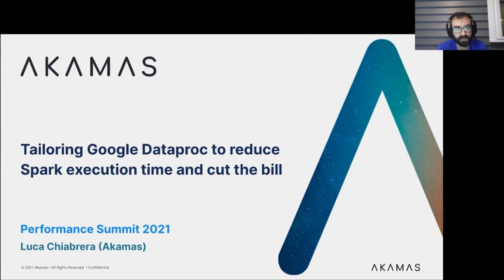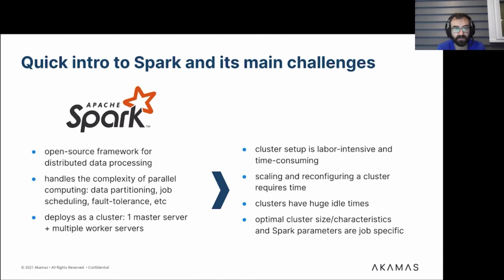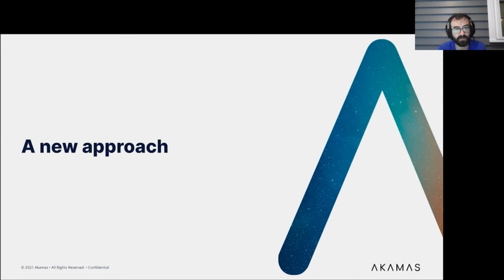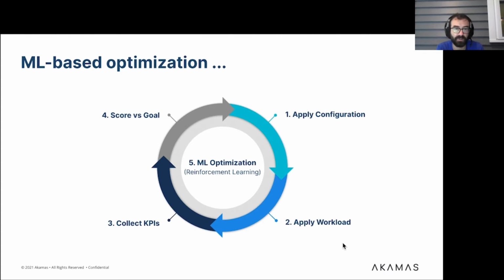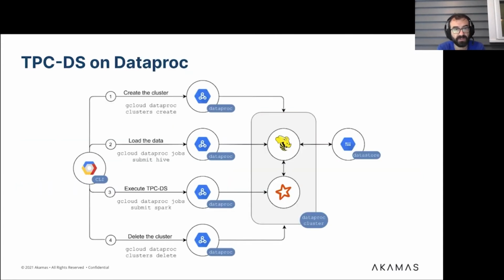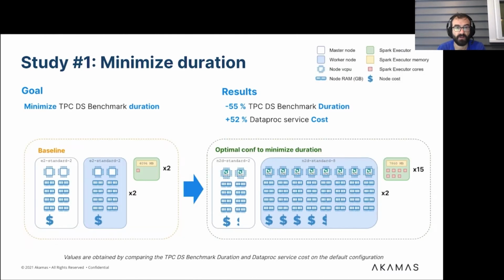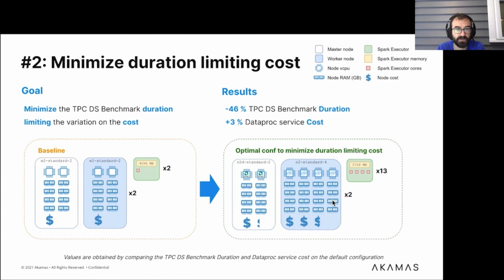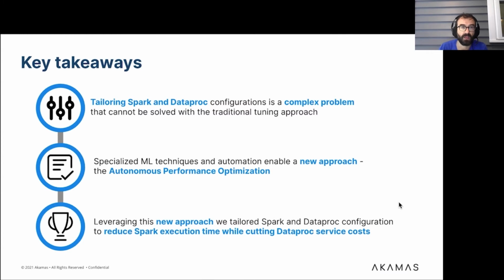Tailoring Google Dataproc to Reduce Spark Execution Time and Cut the Bill - Luca Chiabrera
Dataproc is a fully managed and highly scalable Google service that facilitates quickly deploying clusters and executing Spark applications. Nevertheless, the user remains responsible for sizing the Dataproc infrastructure and defining the Spark application execution parameters. These activities have a relevant impact on both the execution time of the Spark applications and the cost of the Dataproc service. In this session, we show how Machine Learning techniques can automatically tune Dataproc and Spark applications configurations to make Spark applications run faster and lower billing costs.

Performance Summit September 2021